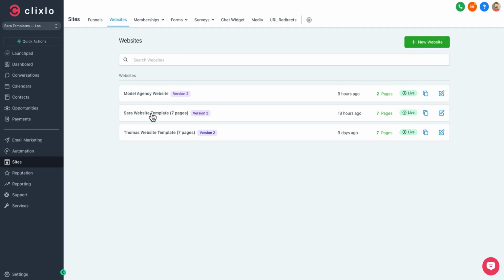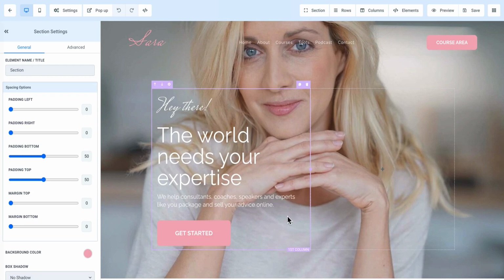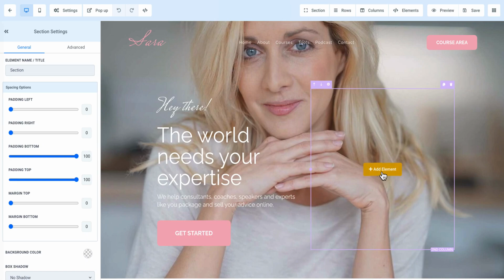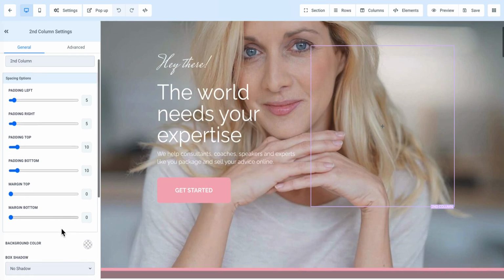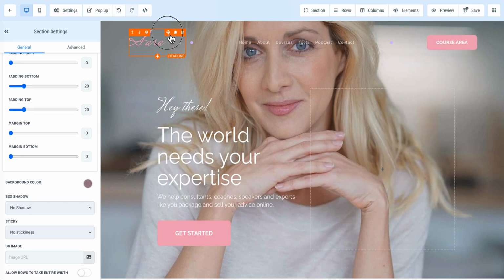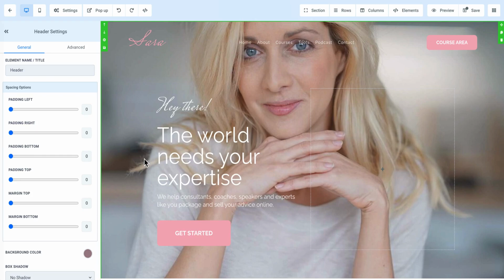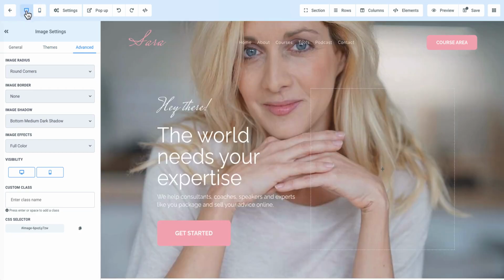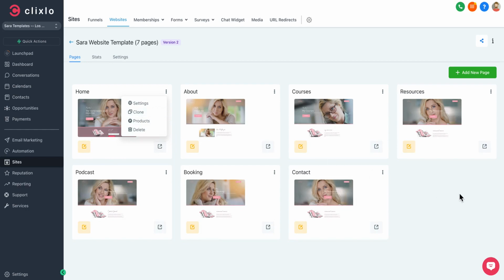Clixlo - A Powerful Website Builder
Creating a website has never been easier with Clixlo.
The easy drag-and-drop builder makes it simple to create a beautiful, professional website in minutes.
With Clixlo, there's no need to hire a web designer or developer - you can do it all yourself! Plus, the powerful website builder is packed with features to help you get the most out of your website.

So if you're looking to create a website, Clixlo is the perfect solution!